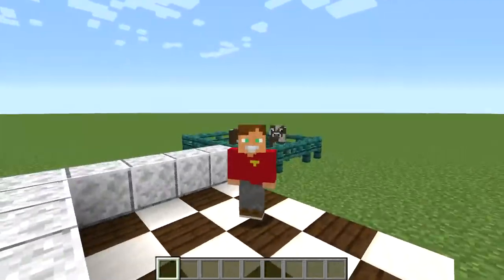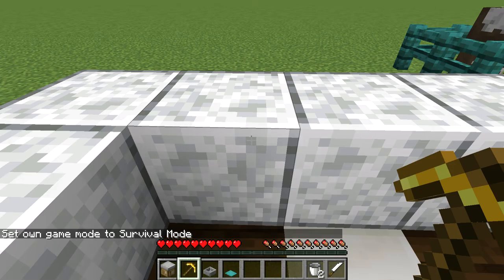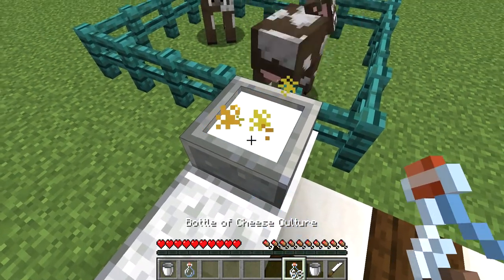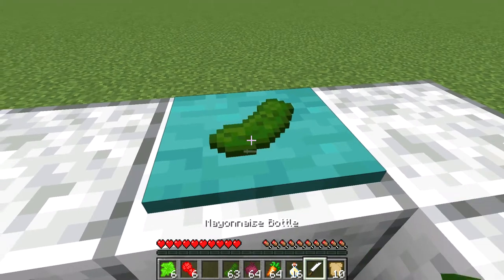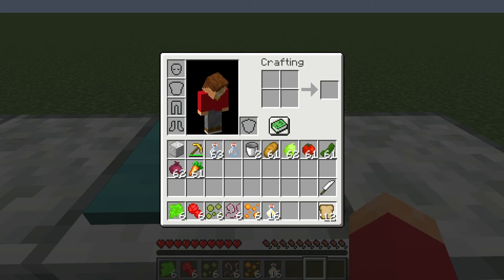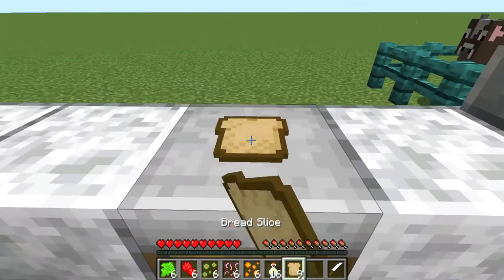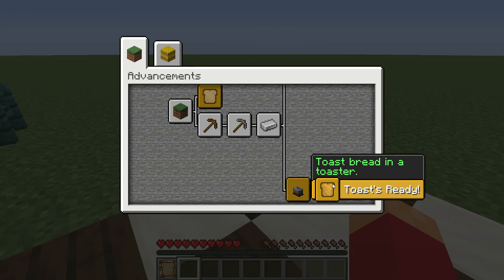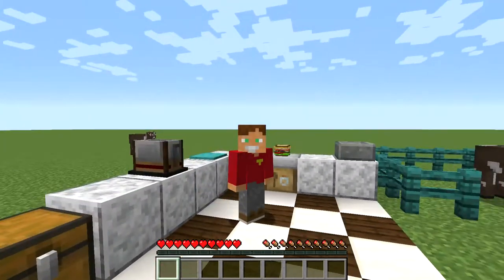How to Make a Sandwich In Minecraft! (Sandwich Mod Review)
In this video I do a walkthrough of this Awesome Minecraft Mod called "Sandwichable" this mod adds cool sandwich ingredients as well as a cutting knife, a cutting board, and Toasters!

FYI: This mod is a Fabric Mod and it requires the Fabric API